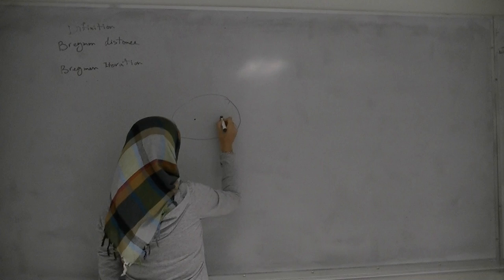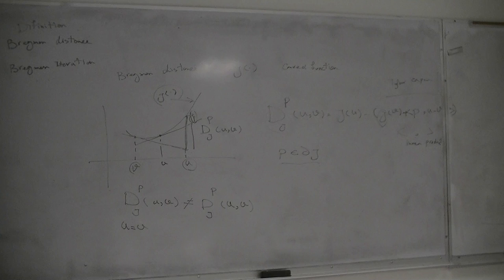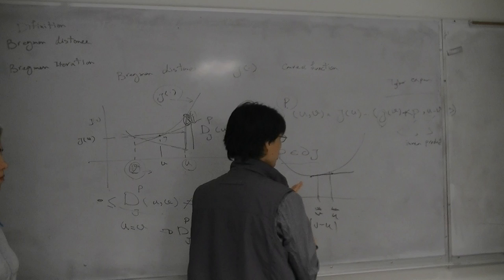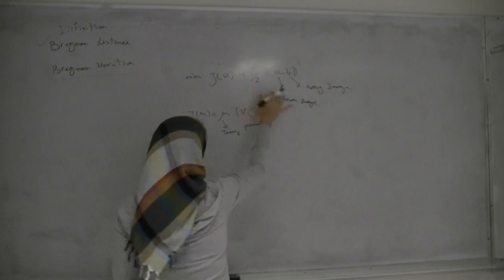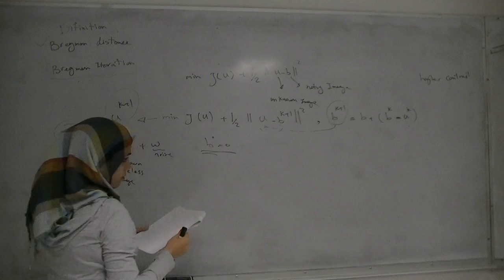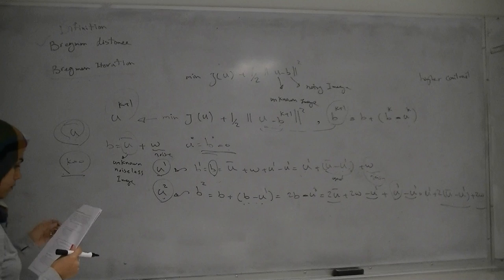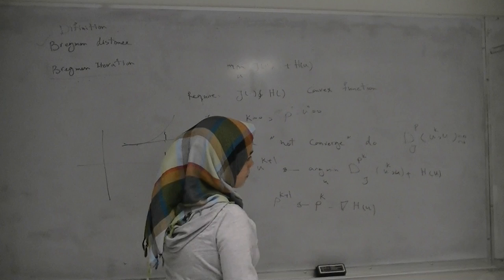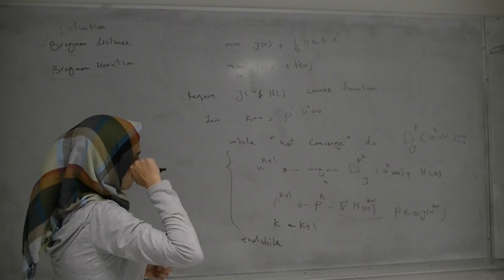Bregman iteration for denoising